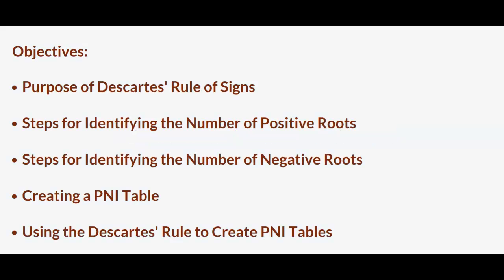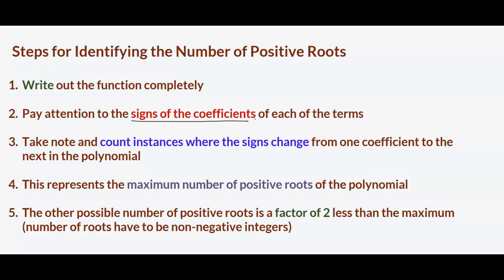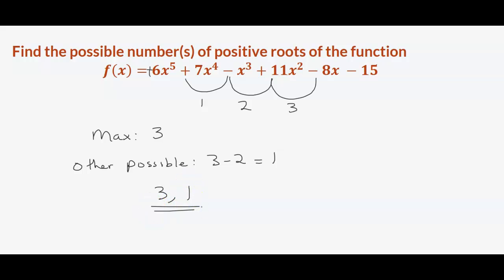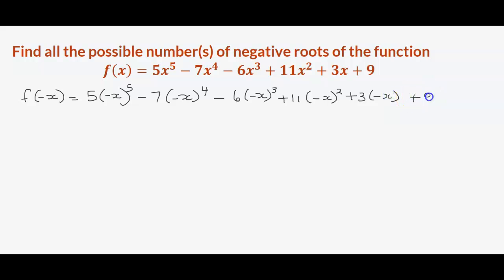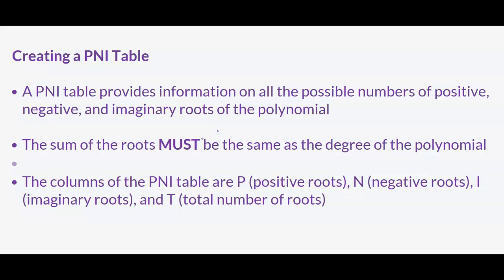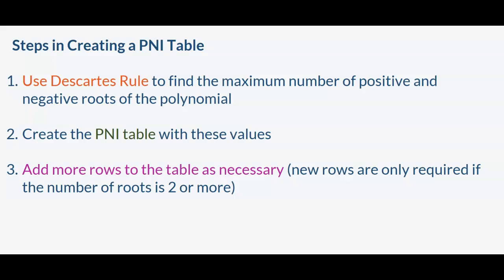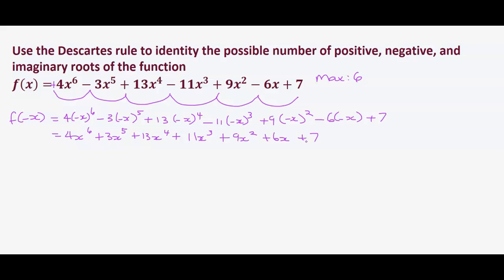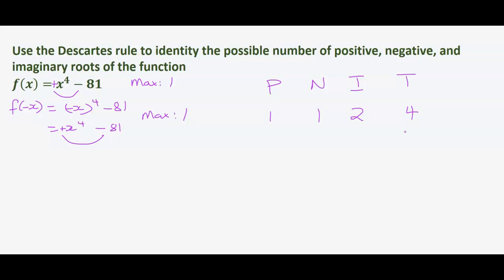Learn How to Use Descartes Rule of Signs to Determine the number of positive and negative roots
Learn the Simple Methods to Apply Descartes Rule of Signs.
How do you identify the number of and types of roots of polynomials? Descartes' rule of signs is your answer.
Learn the simple methods to apply Descartes' rule of signs to any polynomial to estimate the maximum number of positive, negative, and imaginary roots.

Translated titles:
学习如何使用Descartes Rule of Signs确定正数和负数的根数

Koyi Yadda ake Amfani da Descartes Rule of Signs don Dayyade adadin tushen tushe mai kyau da mara ky

למד כיצד להשתמש Descartes Rule of Signs כדי לקבוע את מספר השורשים

Mụọ otu esi eji Descartes Rule of Signs iji chọpụta ọnụọgụ nke mgbọrọgwụ nke

Kọ ẹkọ Bii o ṣe le Lo Descartes Rule of Signs lati Pinpin nọmba ti awọn gbongbo rere ati

Aprenda a usar Descartes Rule of Signs para determinar la cantidad de raíces positivas y negativas

Erfahren Sie, wie Sie mit Descartes Rule of Signs die Anzahl der positiven und negativen Wurzeln bes

Apprenez à utiliser Descartes Rule of Signs pour déterminer le nombre de racines positives et nég

Aprenda a usar Descartes Rule of Signs para determinar o número de raízes positivas e negativas

सकारात्मक और नकारात्मक जड़ों की संख्